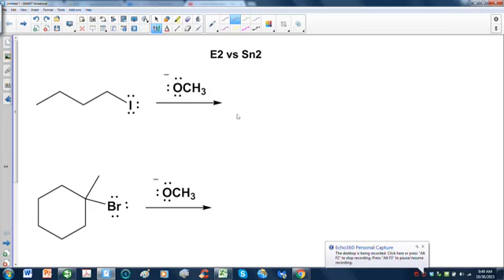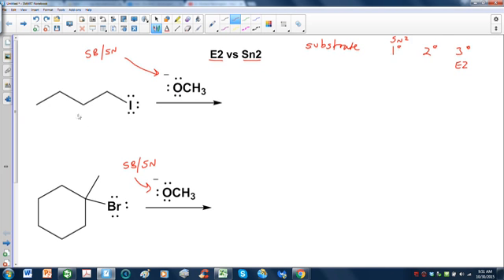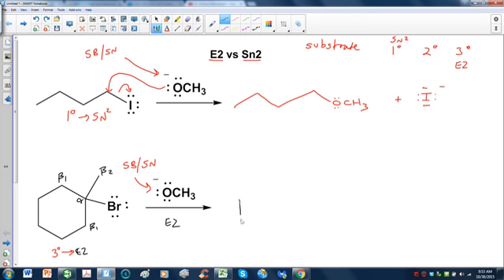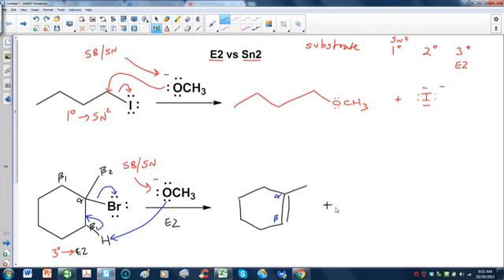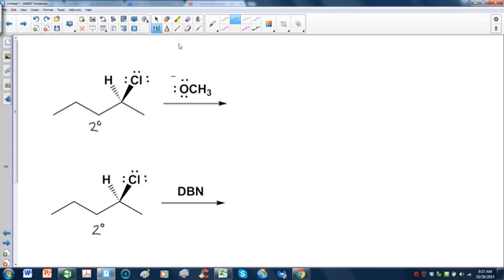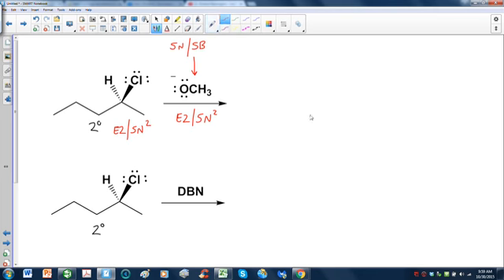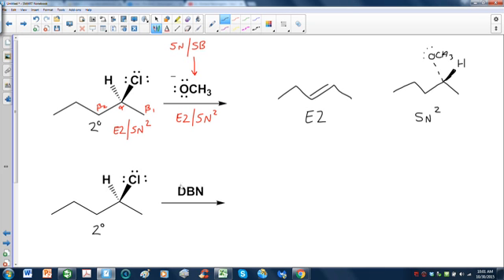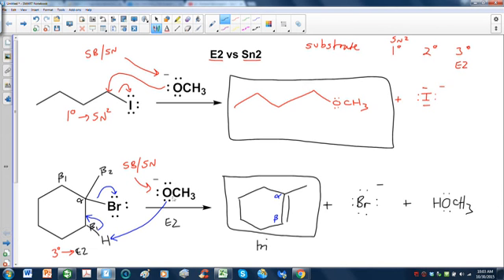E2 vs Sn2